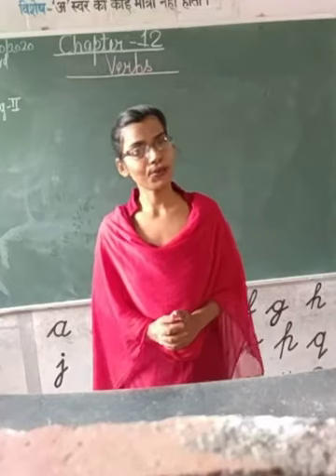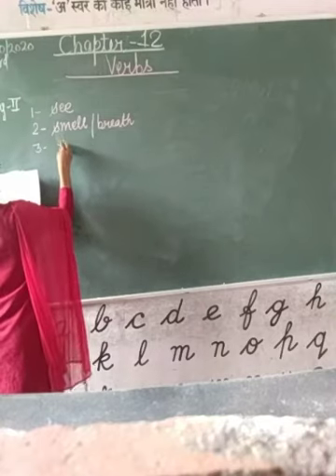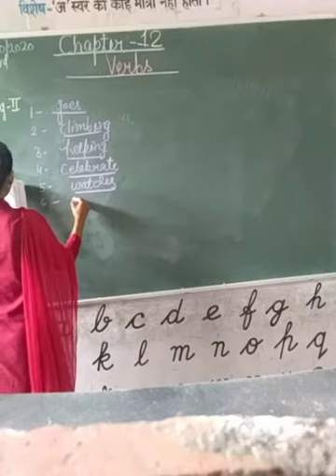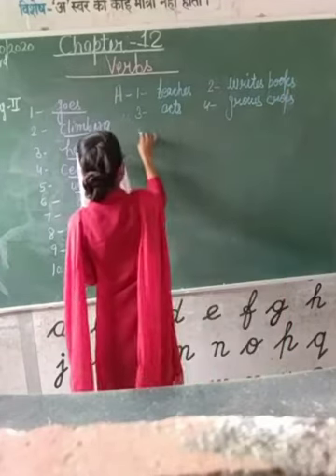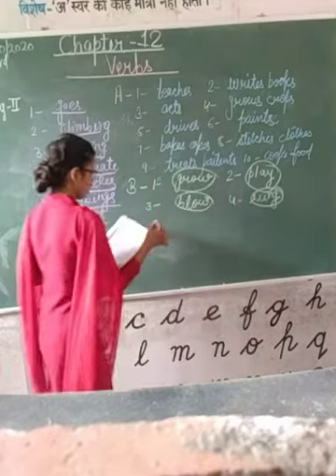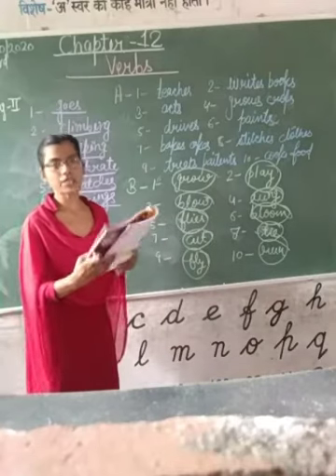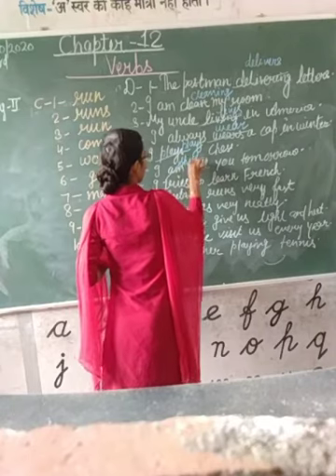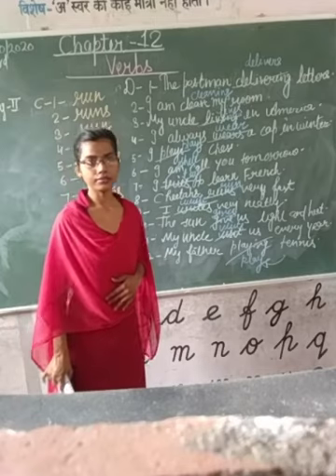Class 3 Explanation of chapter 12